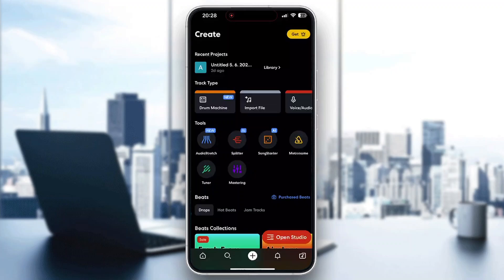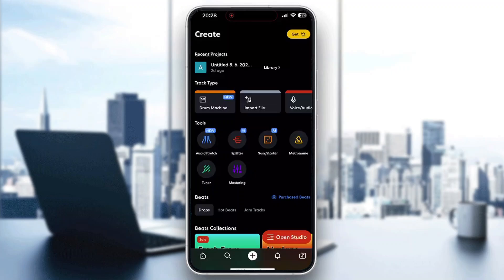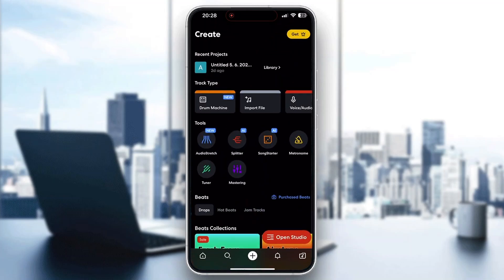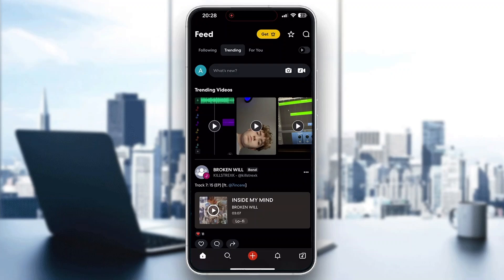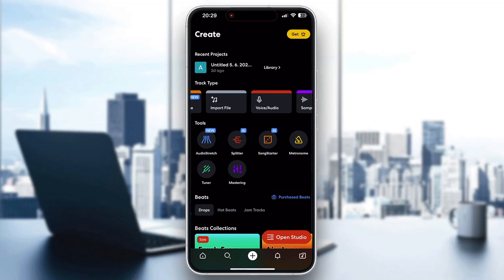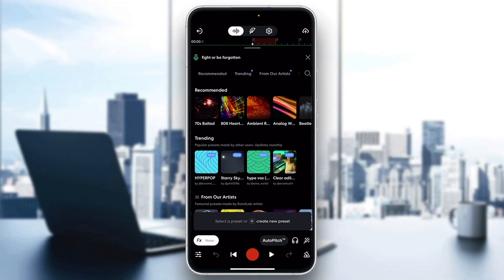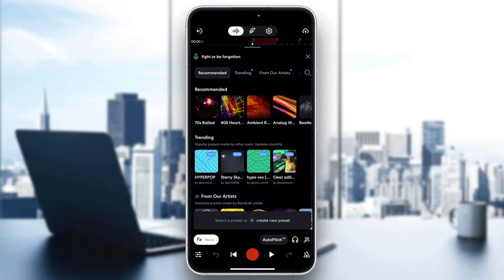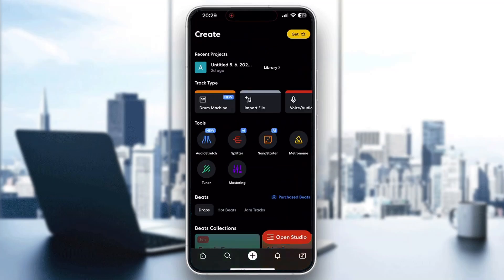How To Get Presets On Bandlab Tutorial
Today we talk about get presets on bandlab,bandlab presets,bandlab vocal presets,free bandlab presets,free bandlab autotune vocal presets